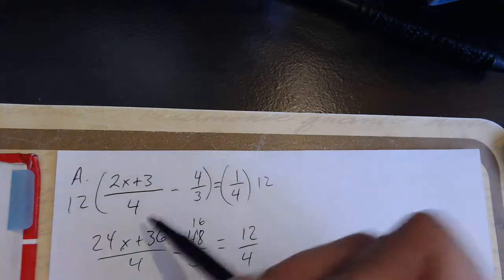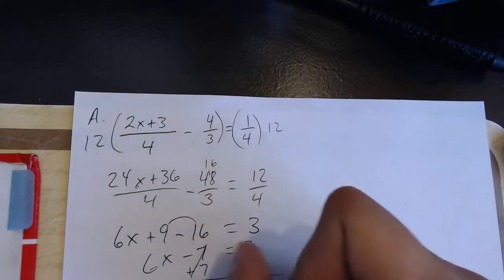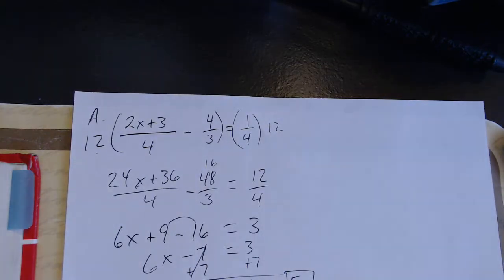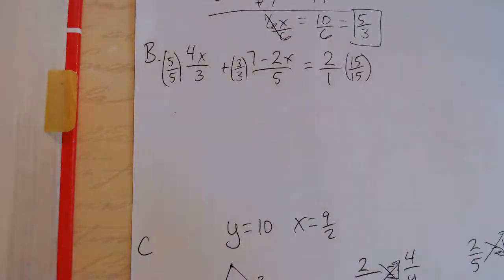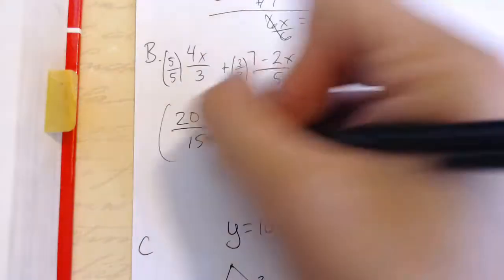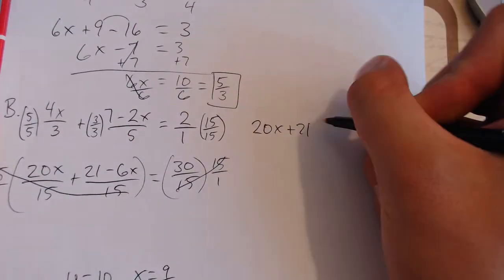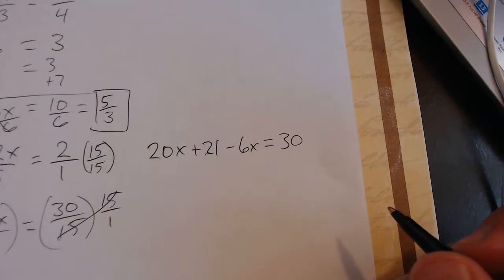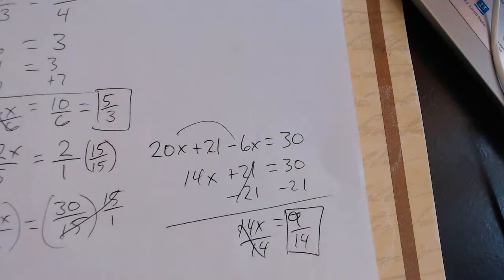A2 L 024